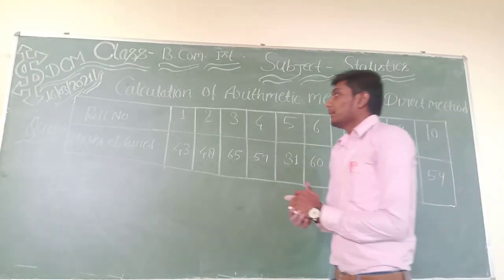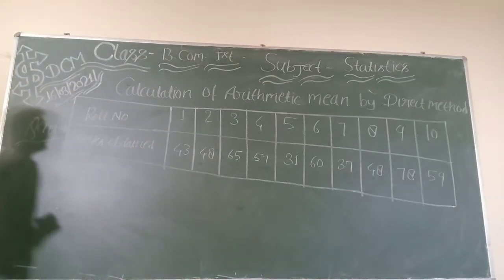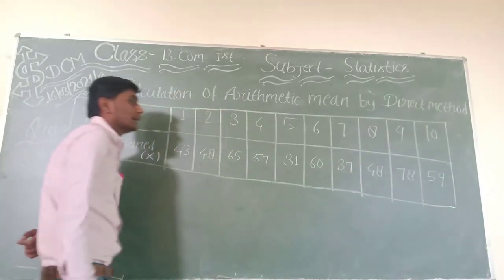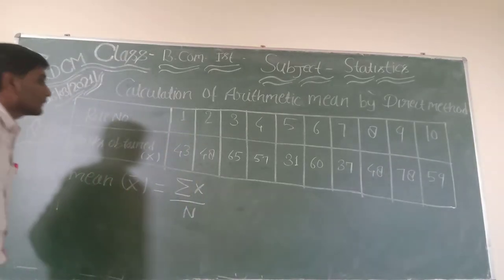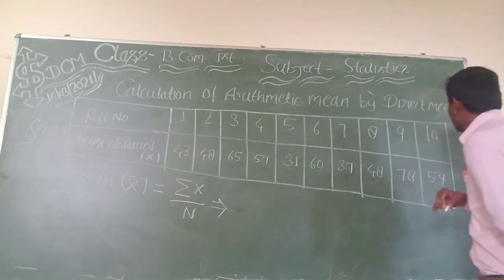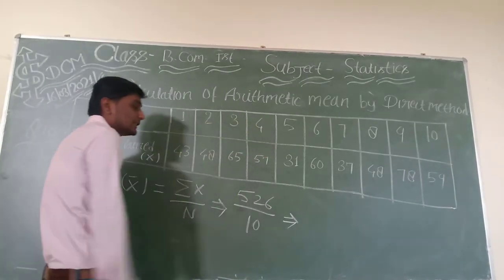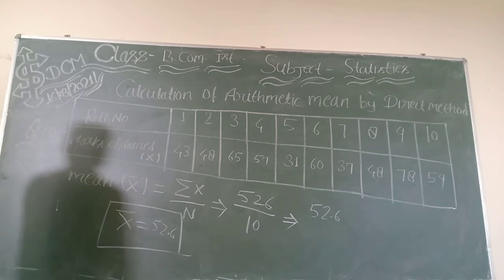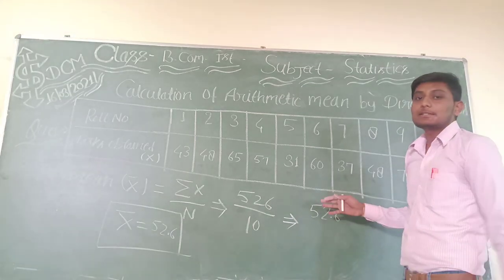Arithmetic Mean by Direct Method...(Statistics)...🤟 Part_1...✍️